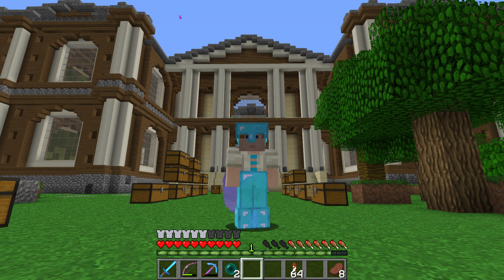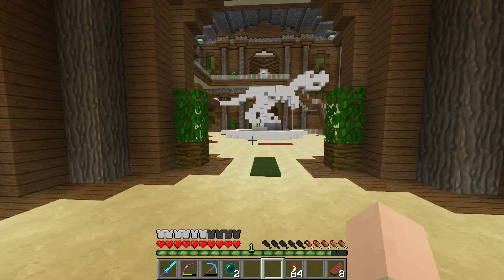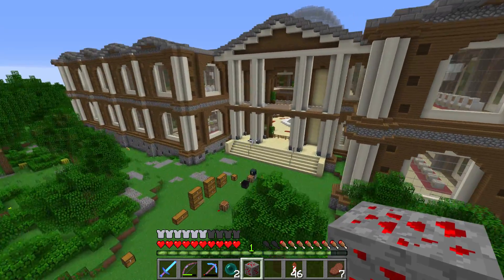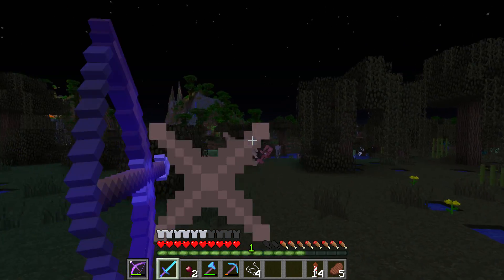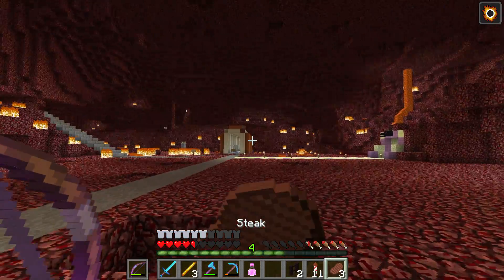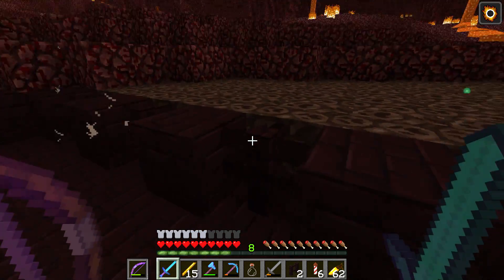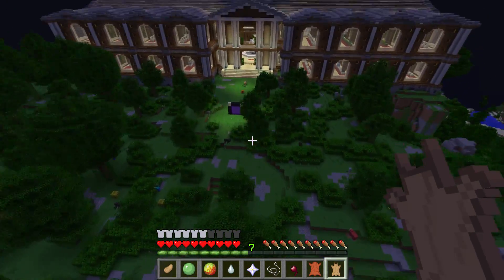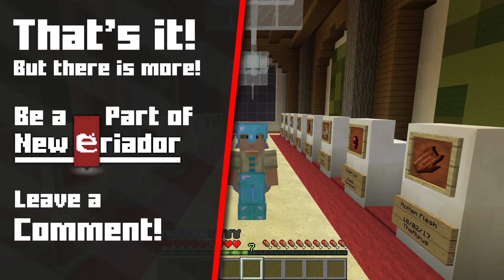Pink Prank [NE Biome Bundle] 007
Well it had to happen... what should be my counter Prank?
Also we are getting items that you suggested into the museum!
The New Eriador Biome Bundle Server is a Whitelisted Vanilla Minecraft 1.11 Server, with the terrain being generated using the Biome Bundle Mod.
The Members of the server are:
Rauch, Puchm, stier_17, Wasd24, Heniii, ScalperSkid, Rike_91, magictwin, Cryssiya, szdiamond, blobbasher